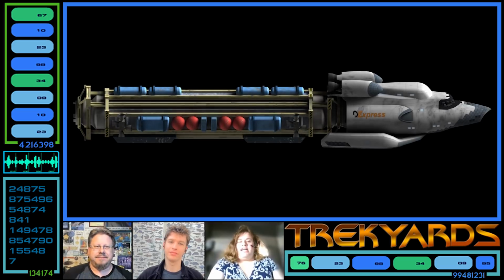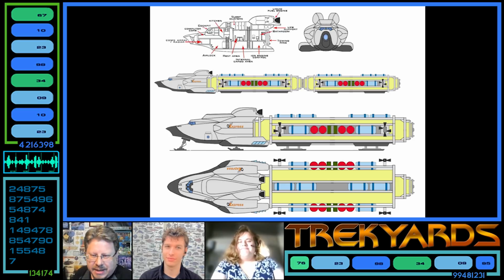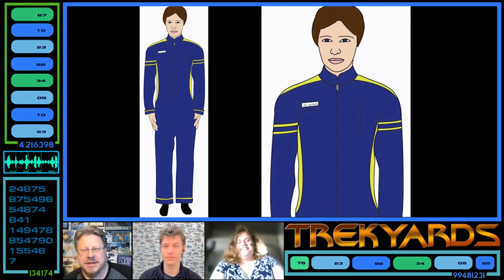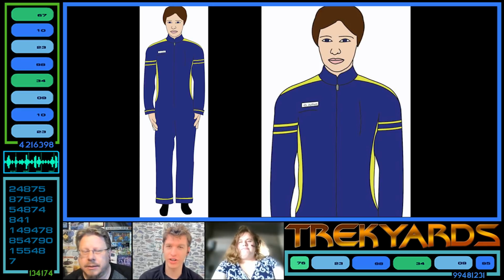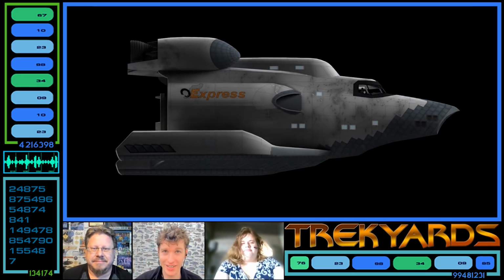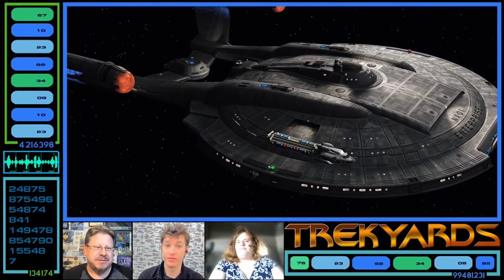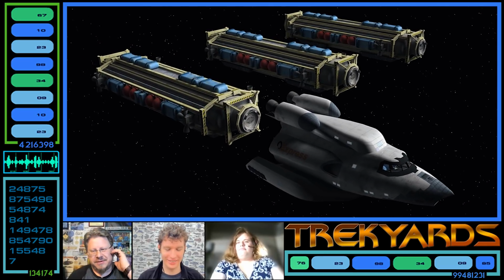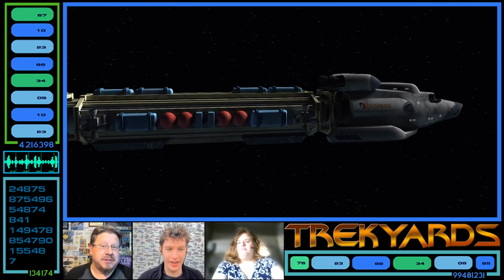Class A Transport Vehicle (CAT) - Trekyards Original